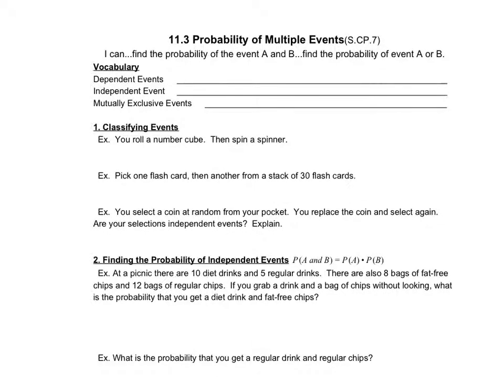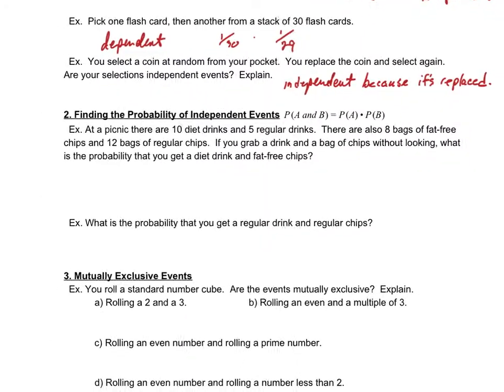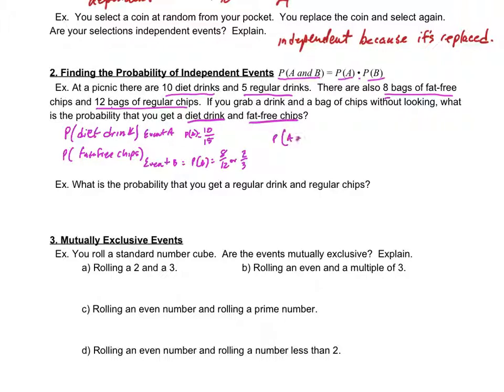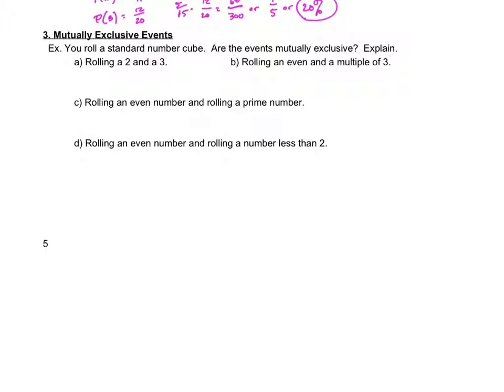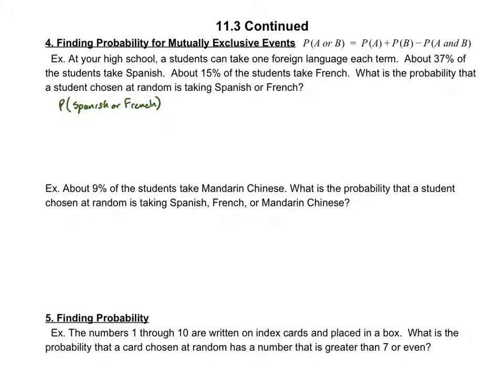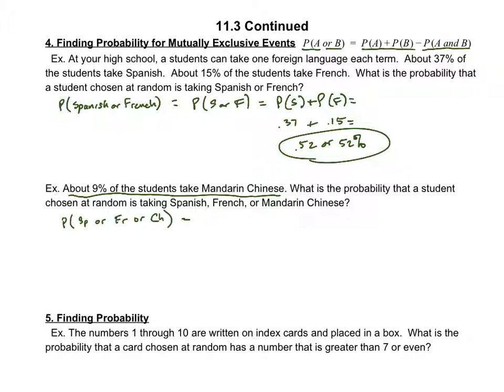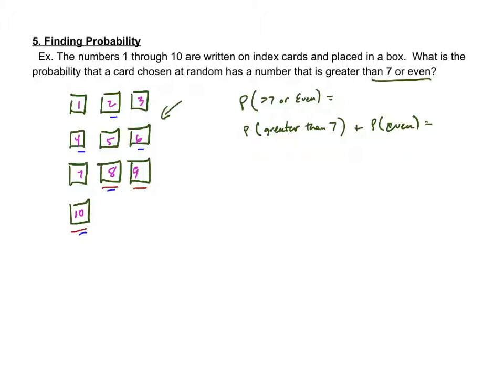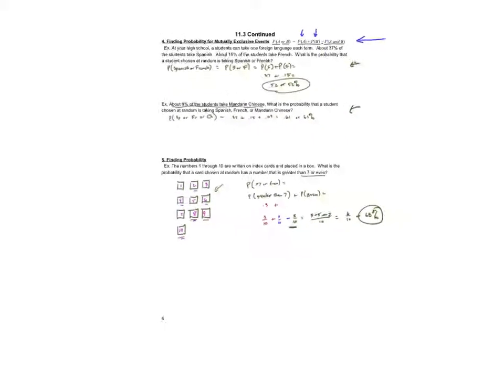11-3 Prb of Multiple Events Notes - Algebra 2